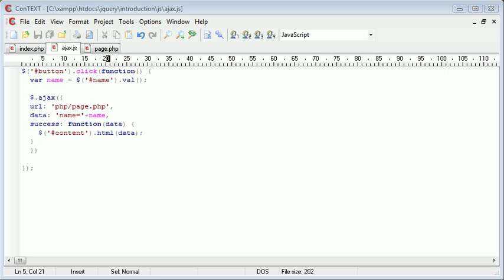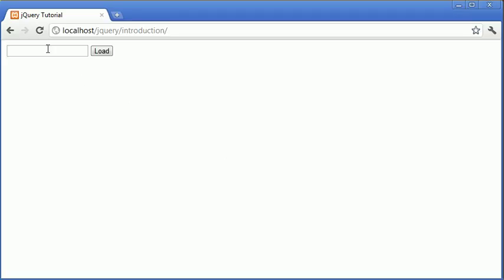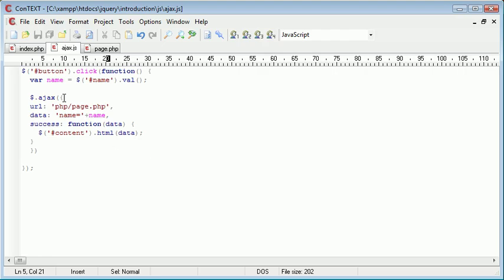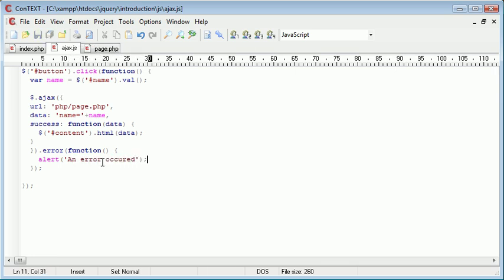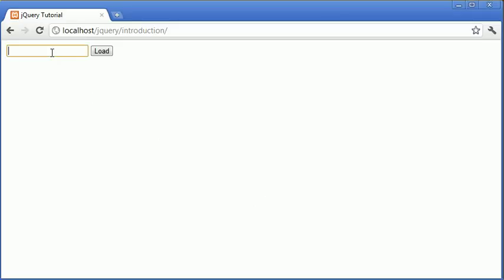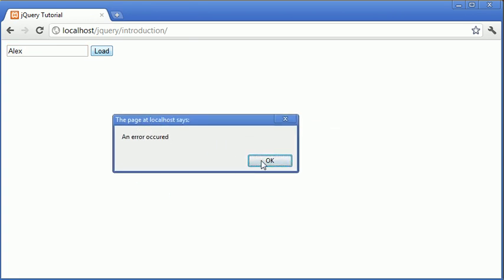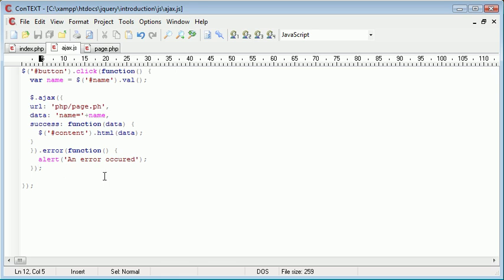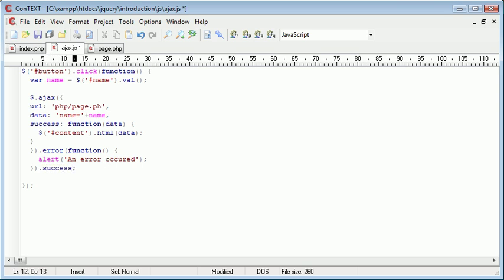jQuery Tutorial - 103 - AJAX Callback Handlers